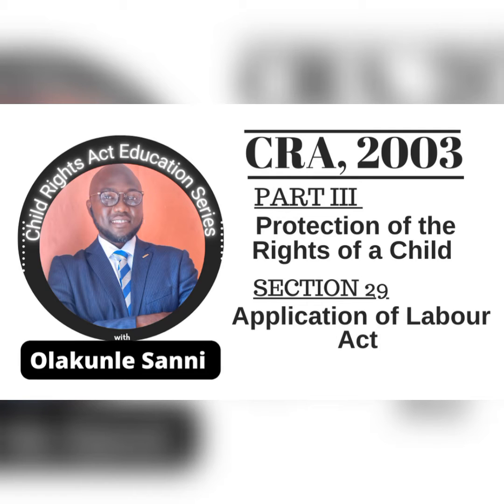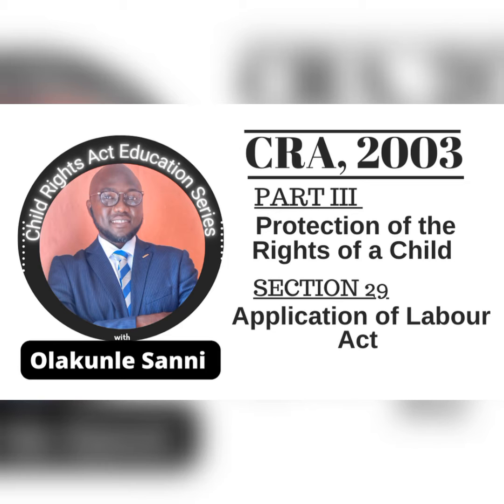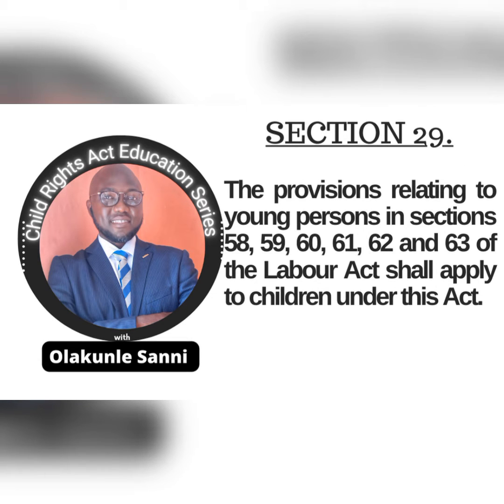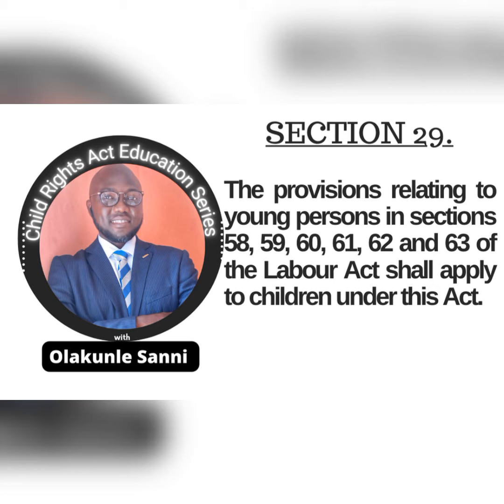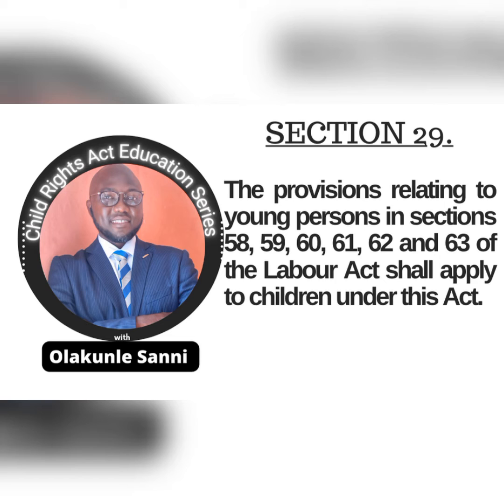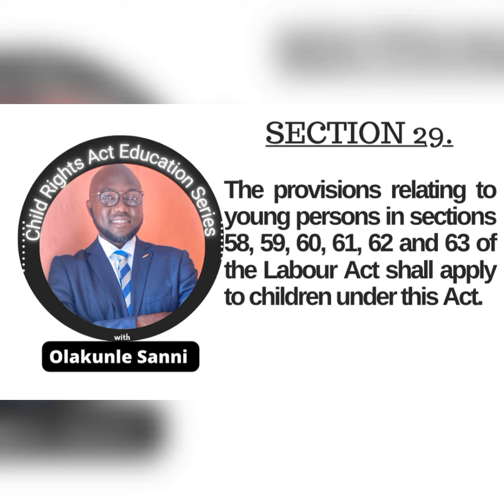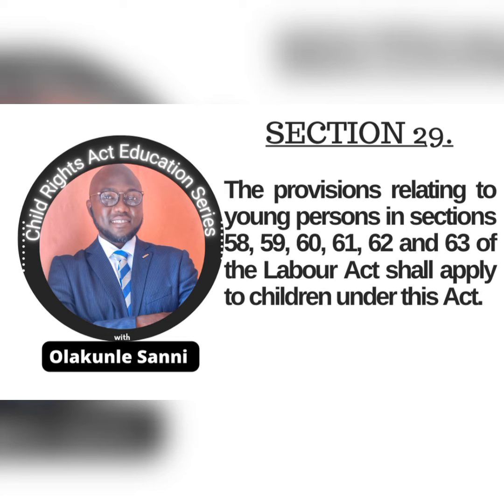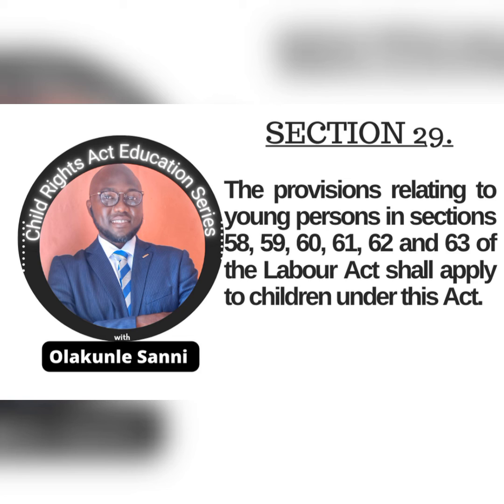CRA Section 29 - Application of Labour Act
Child Rights Act Education Series with Olakunle Sanni' is a programme designed to educate, enlighten and create awareness on all the 278 sections or provisions of the Child Rights Act of Nigeria.

NOTE:
All interpretations of the CRA expressed in this audiovisual material are personal thoughts and opinions, and do not in any way represent or replace the interpretation by any competent authority or court of law as the case may be.